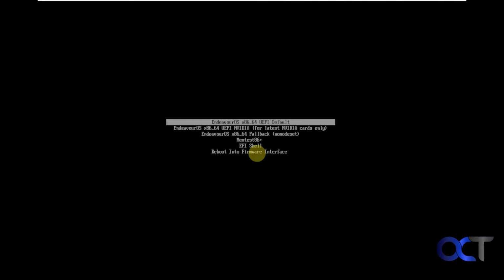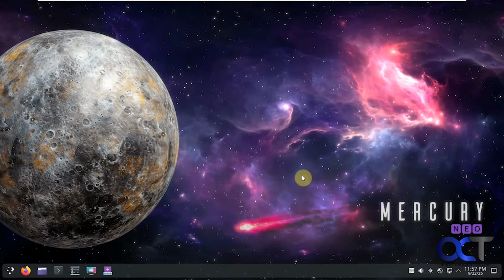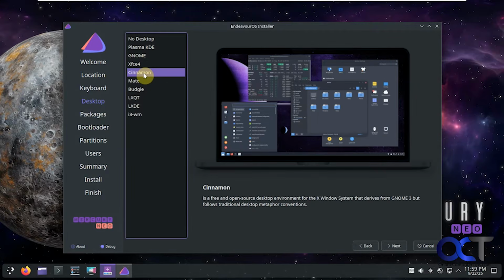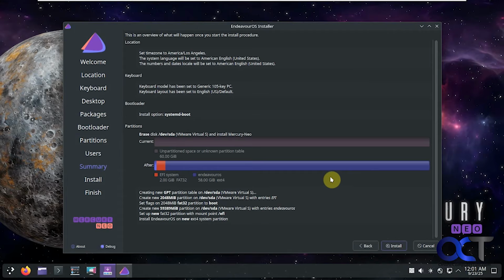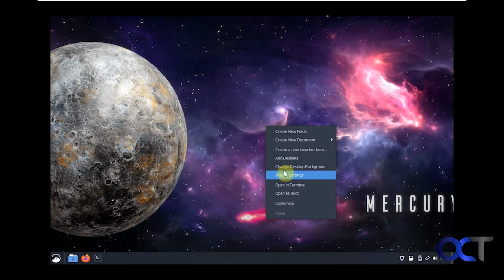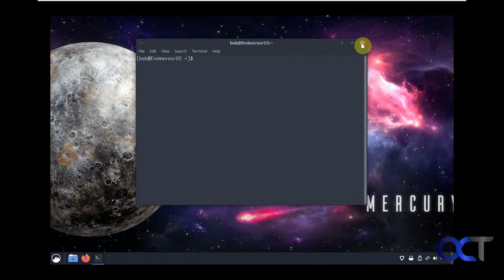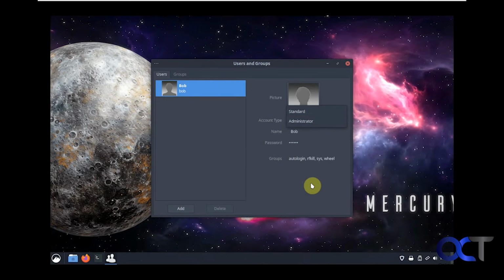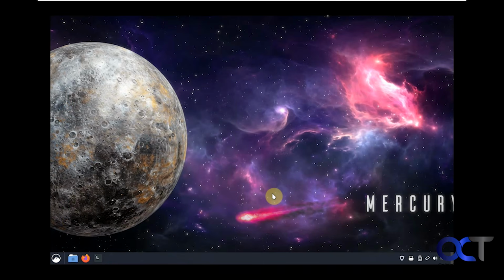Is Endeavour OS the Easiest Arch Linux Distro? Full Demo & Walkthrough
If you have always wanted to try out Arch Linux but wanted something a bit more user friendly, then you may want to check out Endeavour OS Linux. It's a version of Arch Linux with a built in GUI that is easy to use.

Here is a link where you can download Endeavour OS Linux.

Here are some various installation media creation tools you can use with your NyArch Linux ISO for the installation.

Check out our book titled Computers Made Easy to take your PC skills to the next level!